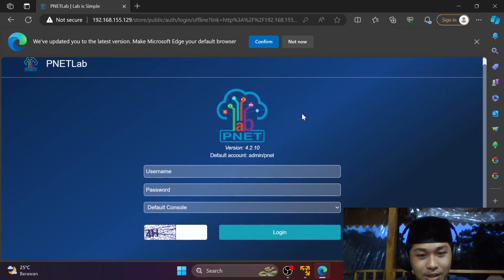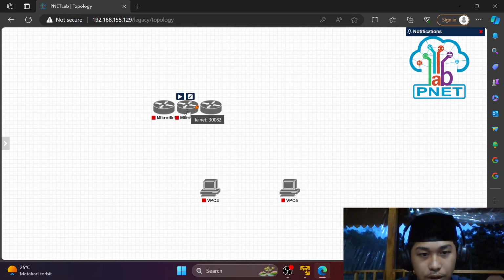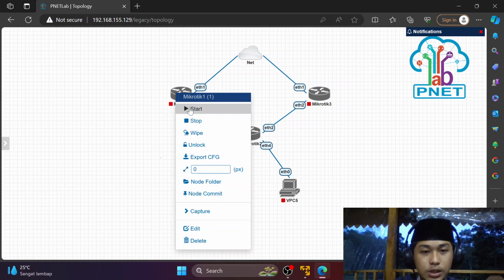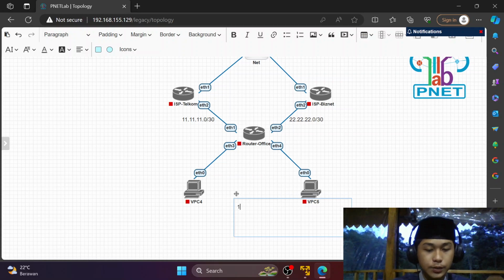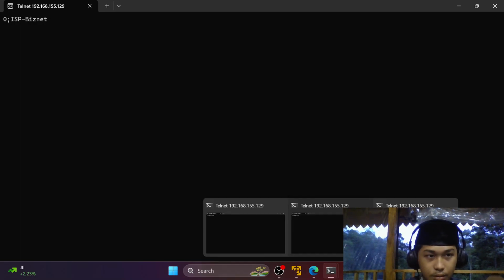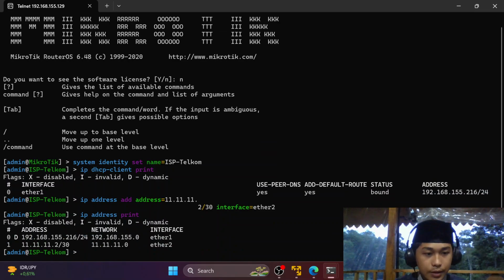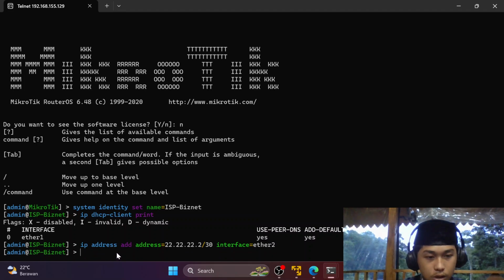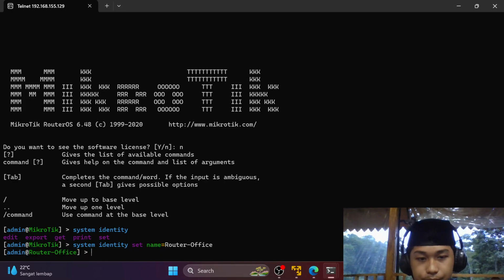IT Tutorial Static Routing Routing-Policy [MTCRE] #1